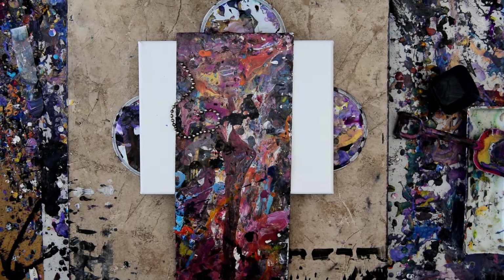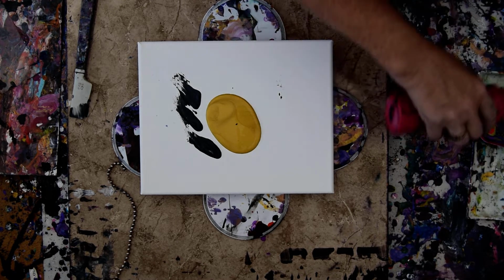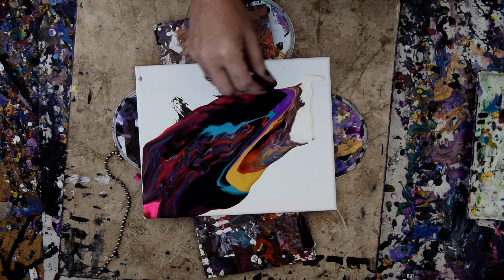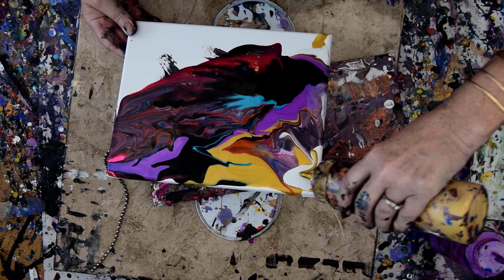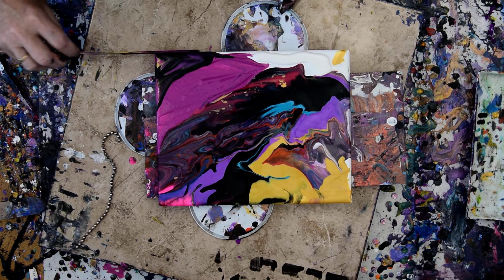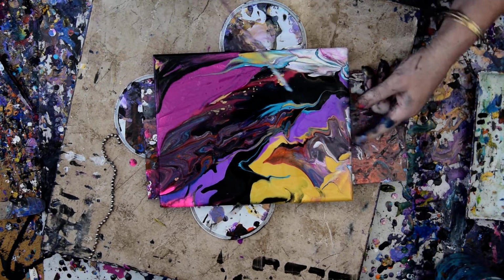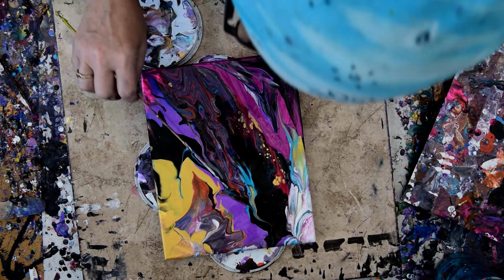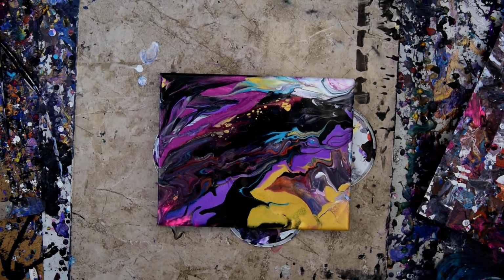Yummy Leftovers,Tiny Canvas Big Drama Lots Of Tilting Acrylic Poured Art #7024-4.16 .20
Any References to Tee-spring Clothing and subscribers are associated with my other YouTube Channel Expressionist Art Studio Gallery Priscilla Batzell

Artwork purchases and your purchases of supplies and merchandise helps support the creation of videos. For the best results please include the date and file reference number found at the end of every video title. My website is shared (top left corner) in the last 20 seconds of the video.

I am using an " x  "  stretched canvas. All the paints I use are acrylic paints mixed with additives to help them flow more easily. All my colors are stored and mixed in squeeze bottles for ease of use.

To mix, if you use squeeze bottles as I do, add a glass marble and shake your paints every time before you use them in a new session. All my acrylic paints are mixed in advance and contained and stored in squeeze bottles. If you are not using squeeze bottles, I suggest using a container that has a lid. I have often used the 4oz size plastic deli containers, and the paint keeps for a long time in them, but you still will have to stir before using the mix again because the Floetrol and other flow agents will rise to the top between uses.  None of my acrylic paint has any added silicone. To create the pearlescent effects seen in most of my artworks, I use "Golden's" Iridescent pearl "Fine" added to colors. By "eye" until I am pleased with what I see.

To see finished wet and dry versions of all my Youtube demonstration artworks for sale, visit my Expressionist Art Studio Gallery Fans and Collectors group on Facebook  The link is included on the link tree on the top of the description area here.